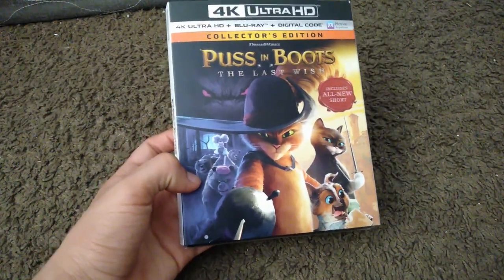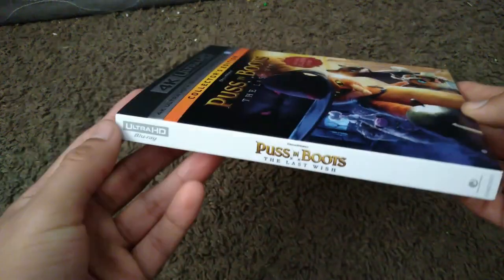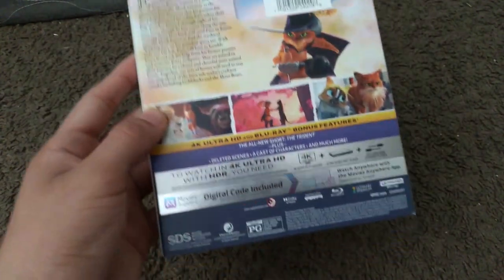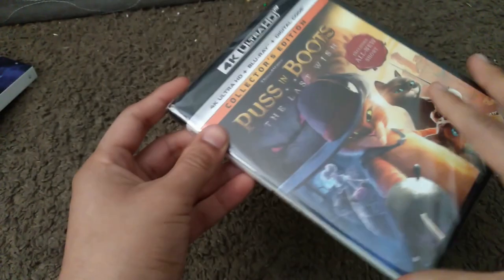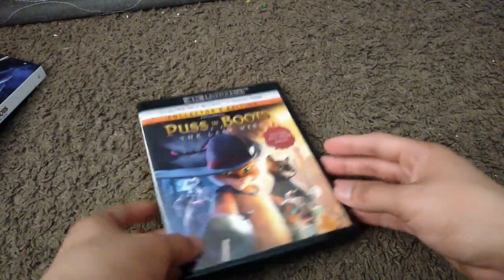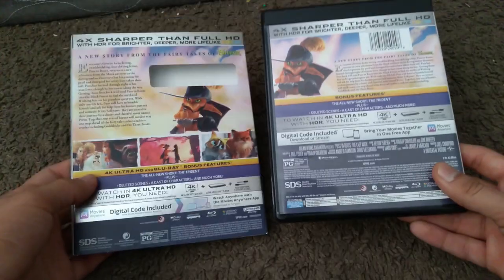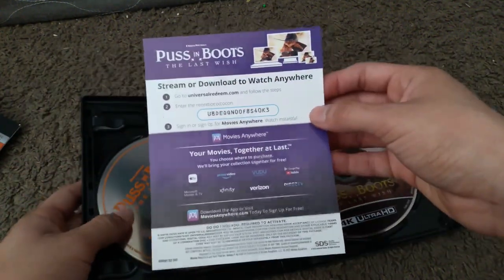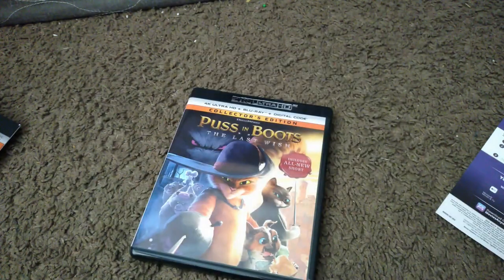Puss in Boots The Last Wish 4k UHD Blu Ray Unboxing [150 Subscriber Special]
Links for buying the film in 4K UHD BD
Walmart